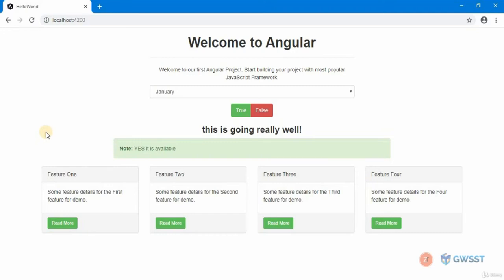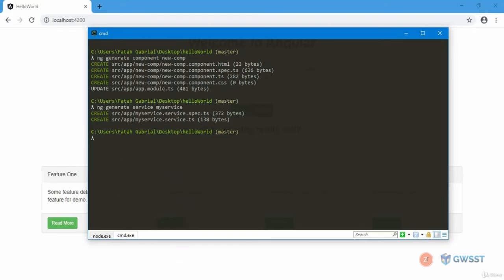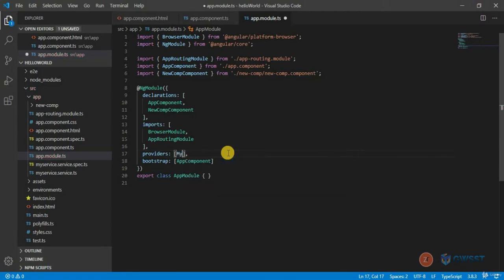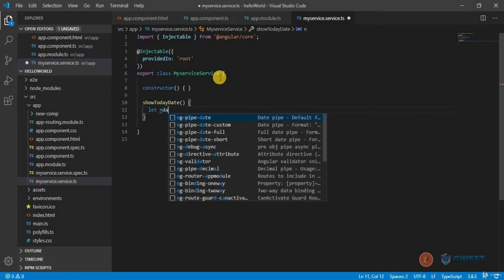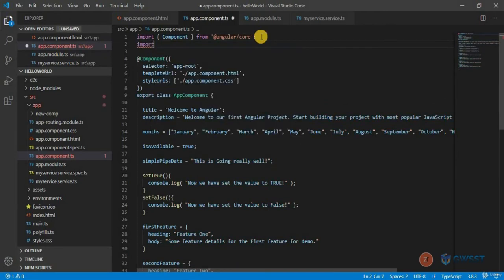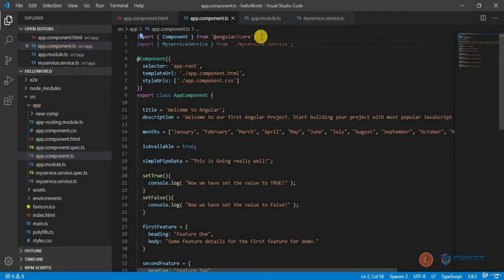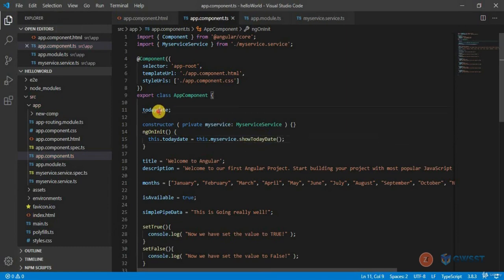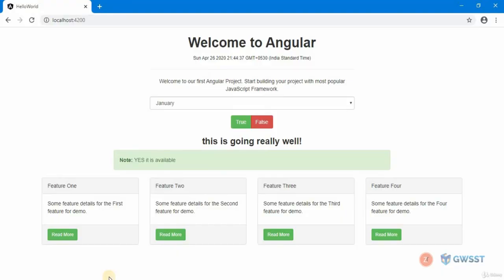2. 14 Creating Services in Angular